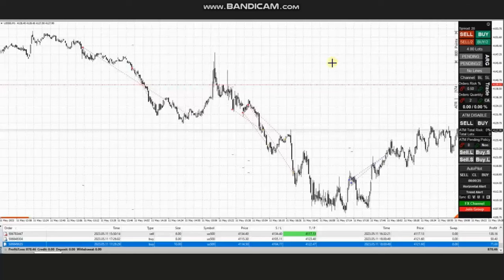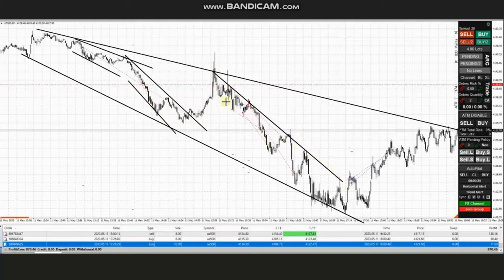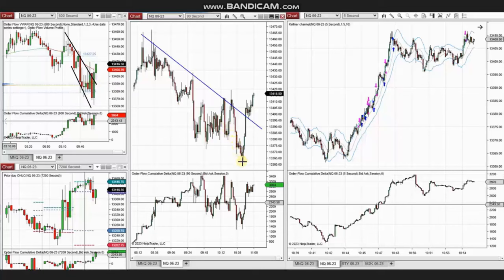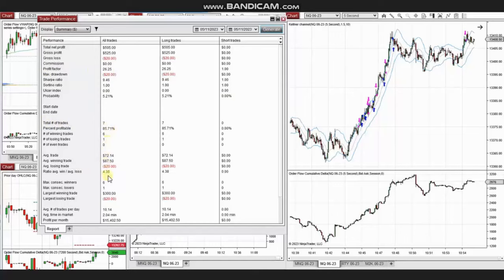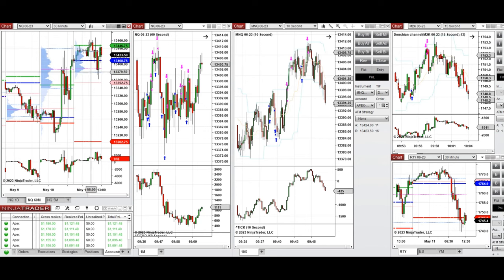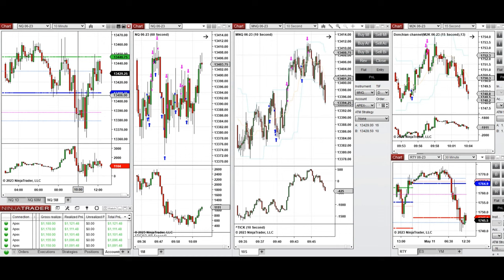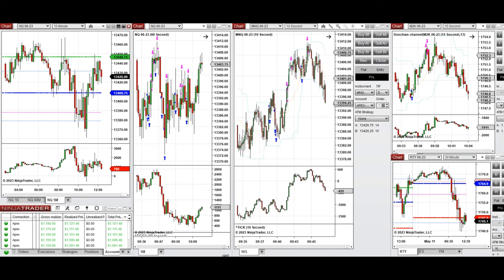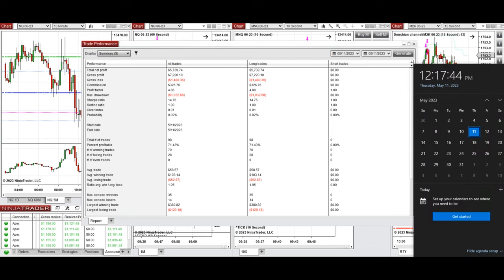Price Action Algo Trading Journal: S&P500, Russell 2000 and Nasdaq Futures and CFDs - 11 May 2023